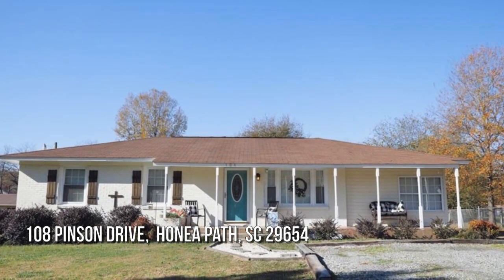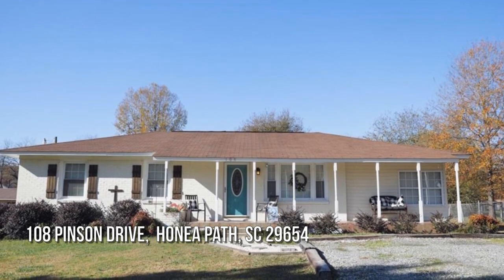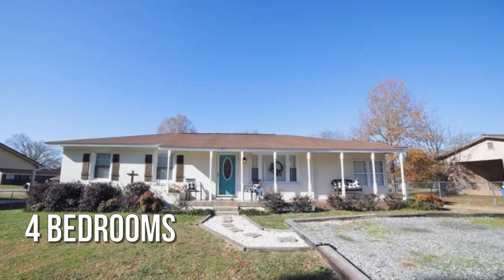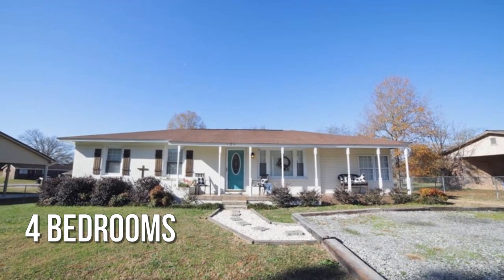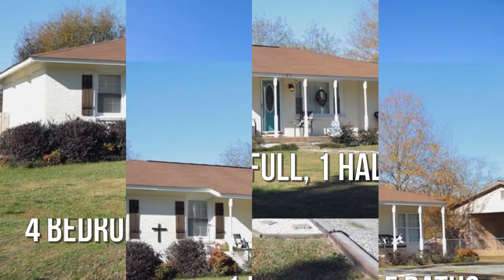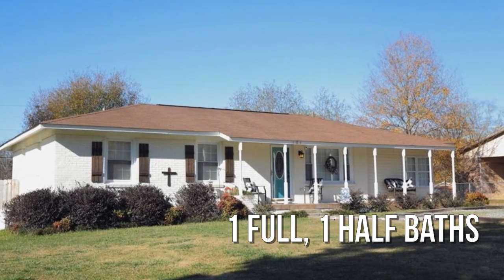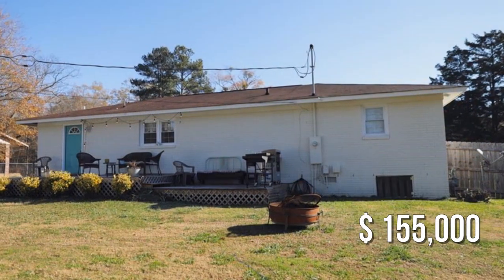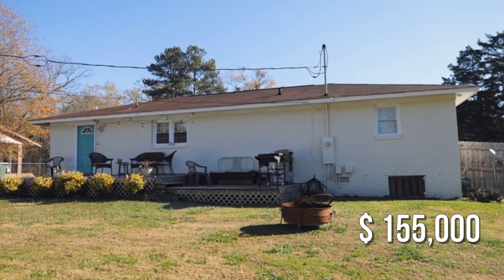108 Pinson Drive, Honea Path, SC 29654 - Michelle Cromer - MLS 20237035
108 Pinson Drive
Honea Path, SC 29654
MLS 20237035

You will no believe your eyes when you pull up to this beautiful brick home that has on the outside! Your guests will feel welcomed by the colorful front door and inviting front porch! Chip and Joanna Gaines would be so impressed with this remodel! Large open kitchen with tons of upgrades! 4 bedrooms and 1.5 baths. Large fenced yard with large outside building for storage! BHP schools! Priced to sell!!

Contact Agent:
Michelle Cromer
Cromer & Company Real Estate